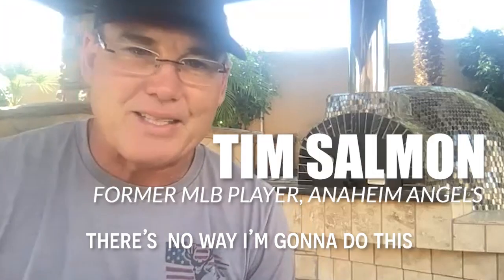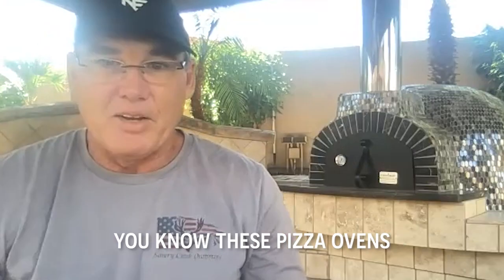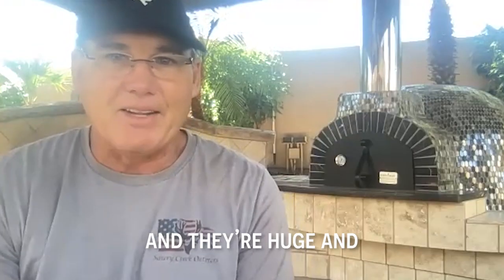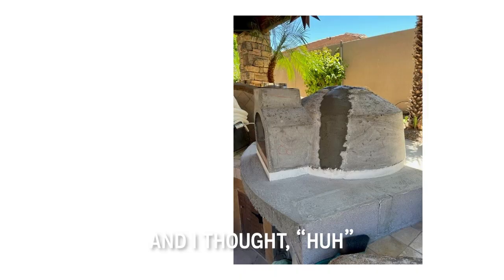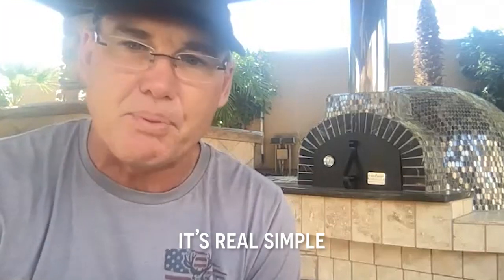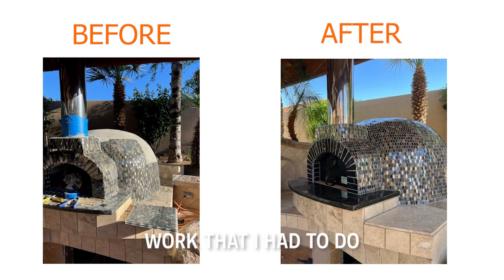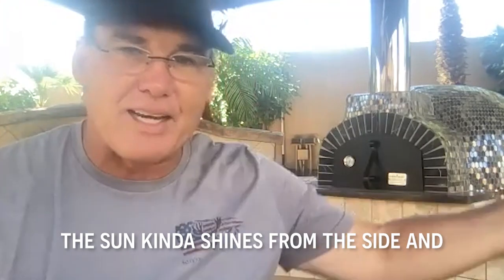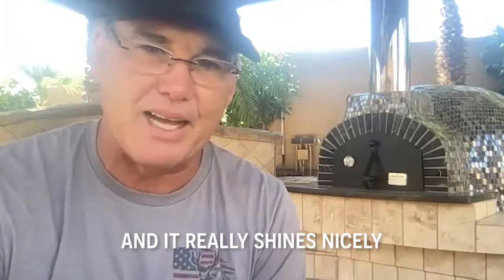Tim Salmon And His Forno Bravo CASA Oven Build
Tim Salmon, former MLB player, who played an important role in helping the Anaheim Angels win the world series in 2002, has now conquered the challenging craft of oven building and tiling.

Jokes aside, we were impressed when he showed us his oven build. For a first time builder, his design came out great.  Enjoy his video!